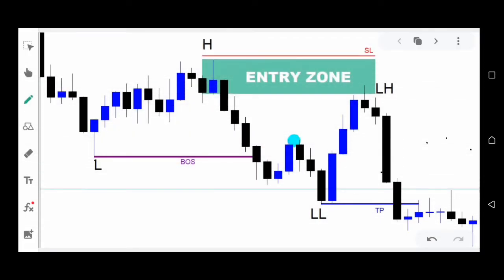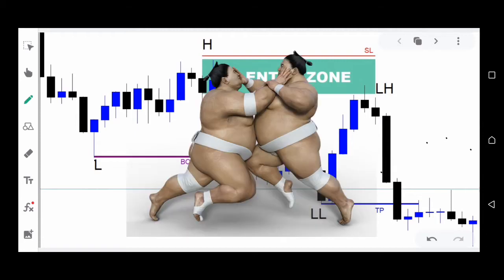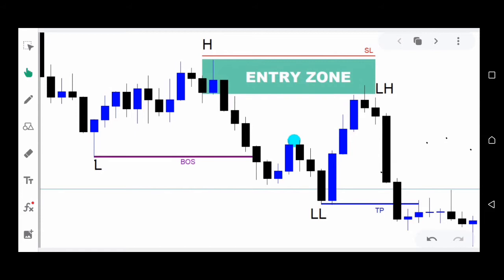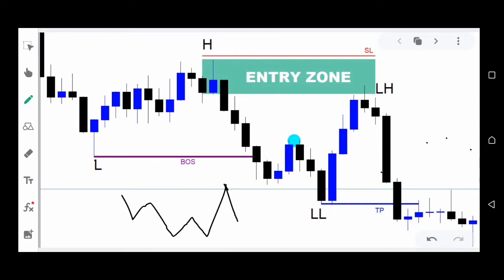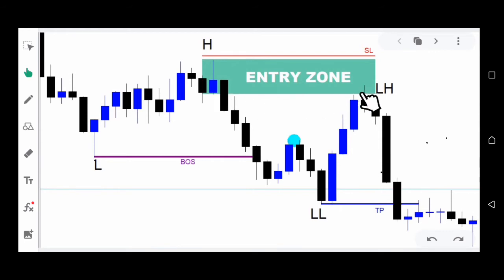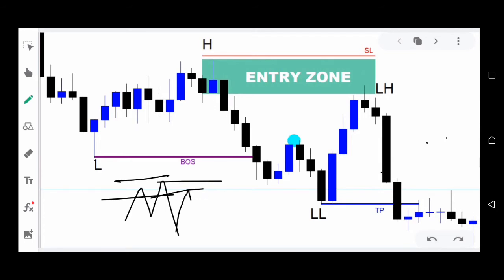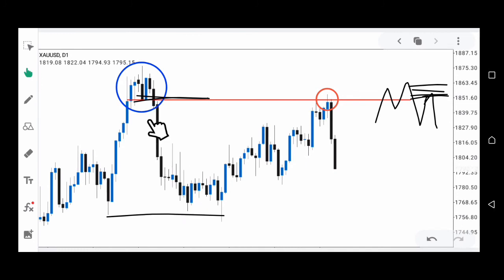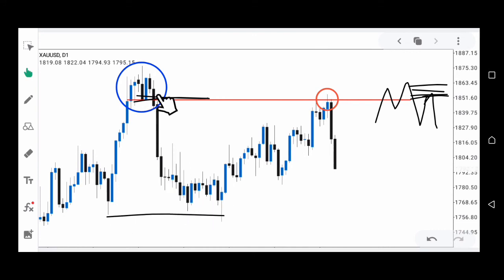The Simple Forex Order Block Setup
The orderblock is a concept that is drawn from supply and demand theory.
it simply means the origin of price imbalance.
when used correctly it can help the trader spot the levels were the big participants in the market are initiating their orders.
It is a simple concept that works very well with your market structure and it is quite easy to understand and implement.